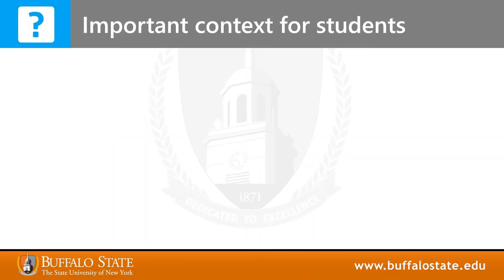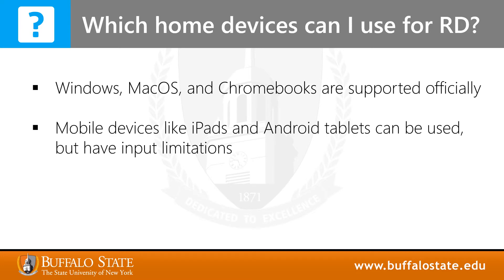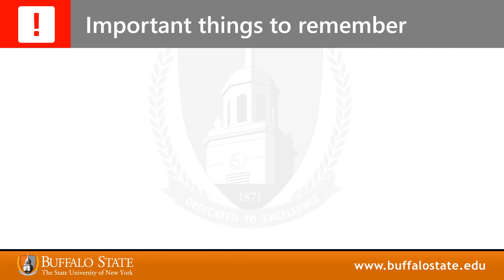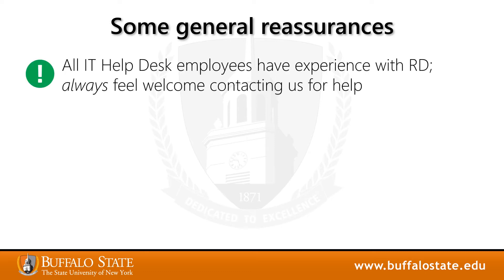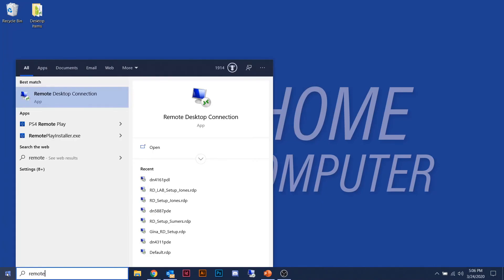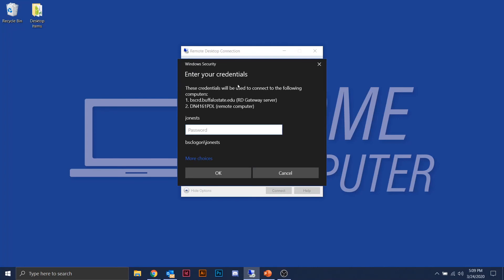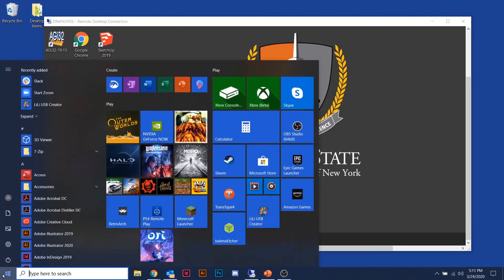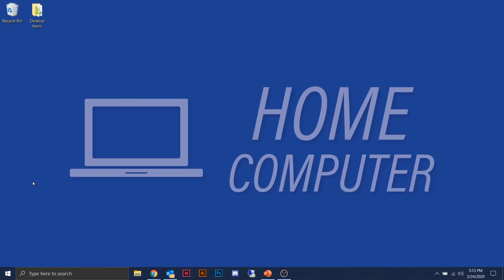Remote Desktop Access for Students - Overview & Live Demo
[00:32] – Important context for students
[01:33] – How does remote desktop work?
[02:37] – Which devices can you use for RD?
[04:00] – Other benefits of Remote Desktop
[05:13] – Important things to remember
[06:09] – What to expect when starting off
[07:26] – Some general reassurances
[09:36] – Live demo tutorial
[18:22] – Gateway Setup reference image (pause here)

The "Server name" used for remote *lab access* will have one difference from standard setup: Use rdpgw.buffalostate.edu instead of bscrd.buffalostate.edu for any of the following directions: